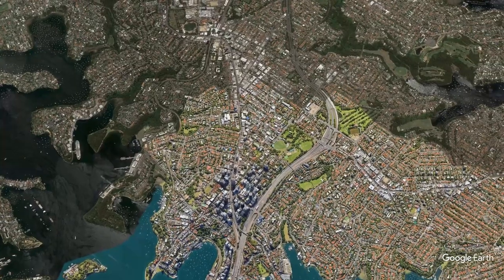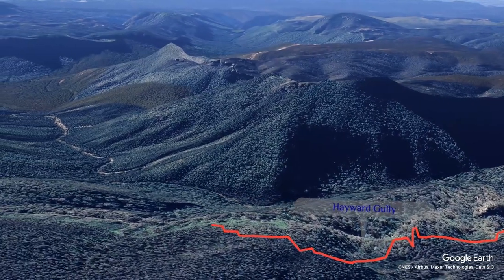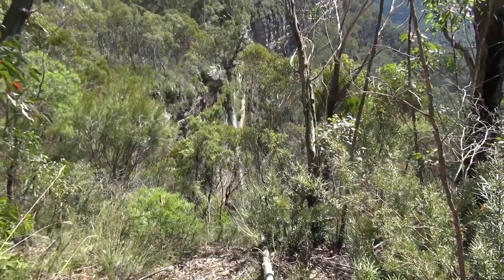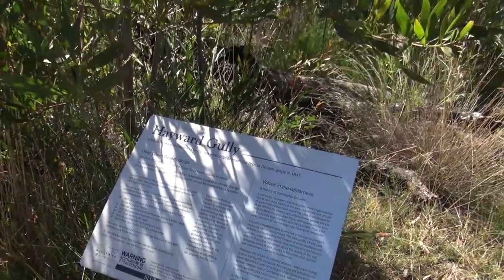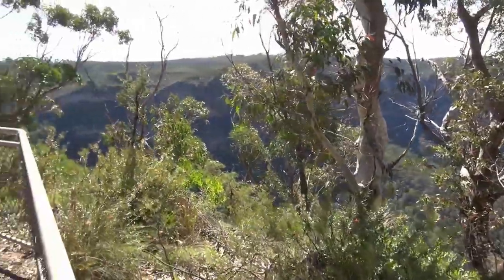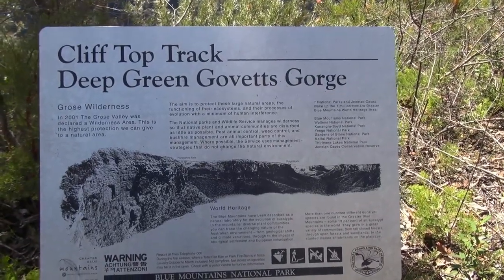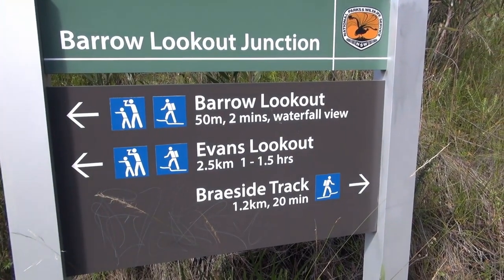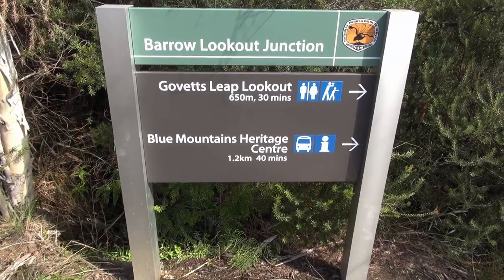Discover Blue Mountains 5 - Part 1, Cliff Top Walk, from Evans Lookout to Govetts Leap Lookout.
The Cliff Top Walk near Blackheath is a beautiful 3 km long walking trail that follows the edge of the escarpment between Evans Lookout and Govetts Leap Lookout. The Grose Valley views along the way are some of the most spectacular in that part of the Blue Mountains.